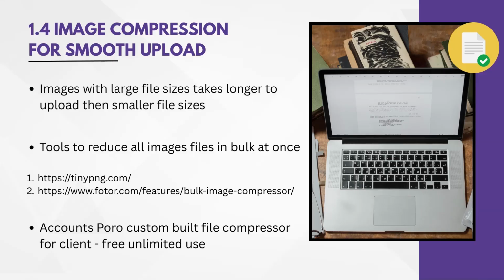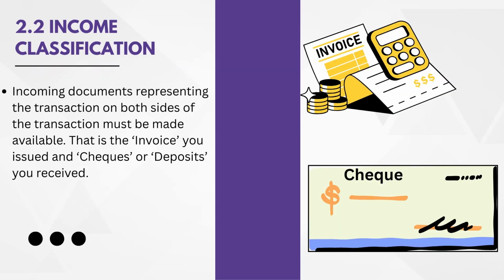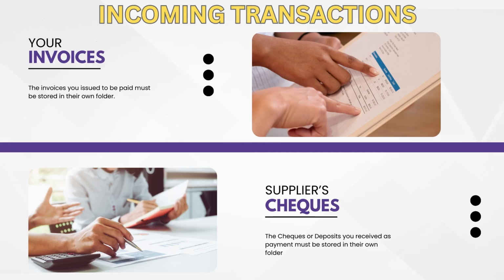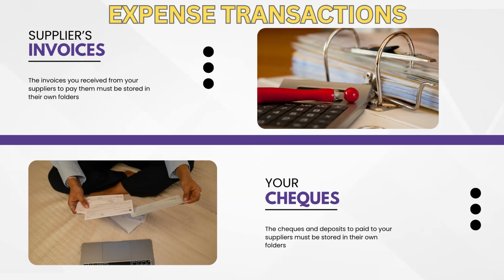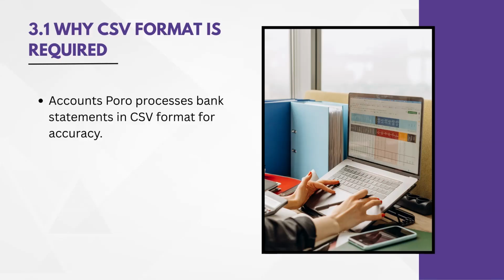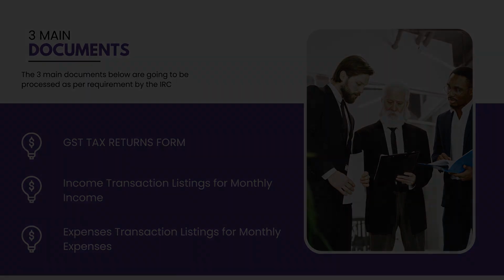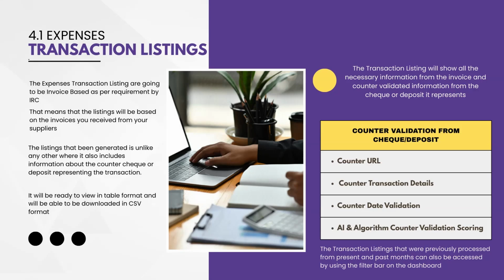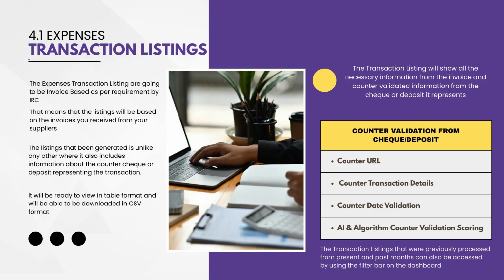Automate GST Tax Returns in PNG using Accounts Poro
Simplifying GST Filing with Accounts Poro | Webinar for PNG Businesses

Welcome to our very first Accounts Poro Webinar! In this session, we walk you through a step-by-step guide on how to use Accounts Poro to simplify your GST filing and digital bookkeeping as a business in Papua New Guinea.

We’ll cover how to: ✅ Automate your data entry
✅ Organize and upload clean transaction documents
✅ Prepare your bank statements in CSV
✅ Generate accurate transaction listings
✅ Auto-fill your GST Tax Returns
✅ Use Accounts Poro as your digital filing system

This is your all-in-one solution to managing your financial documents and GST reporting the smart way.

Chapters include:

Image Upload Best Practices

Folder Setup for Income & Expenses

Bank Statement Prep (CSV Format)

Final Outputs: Transaction Listings & GST Forms